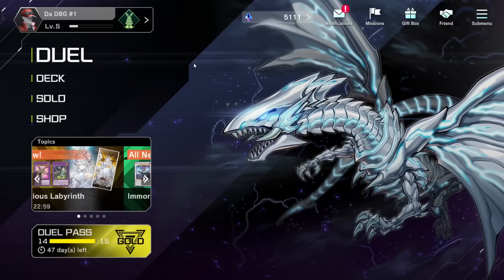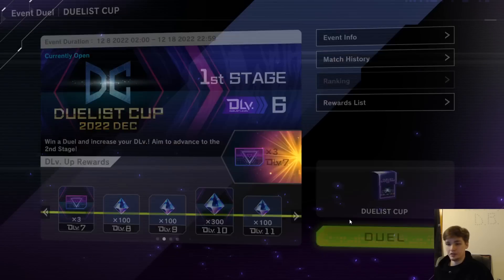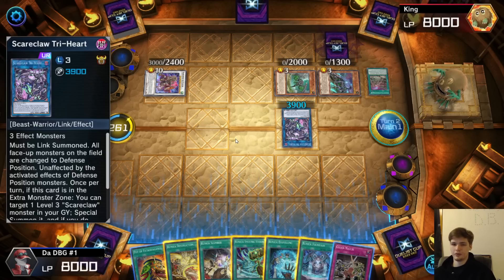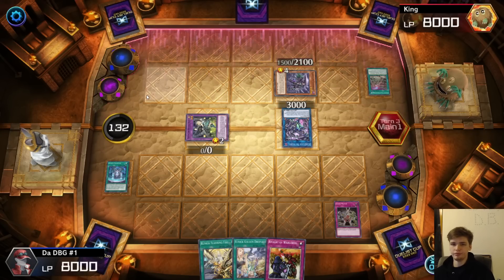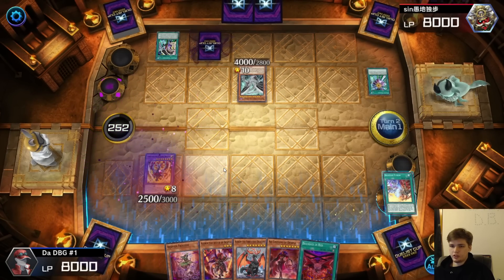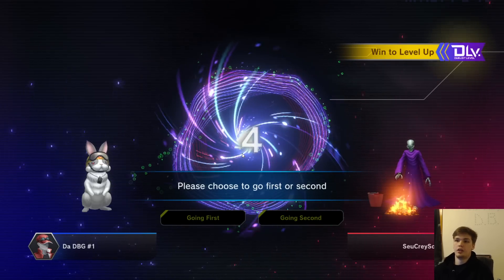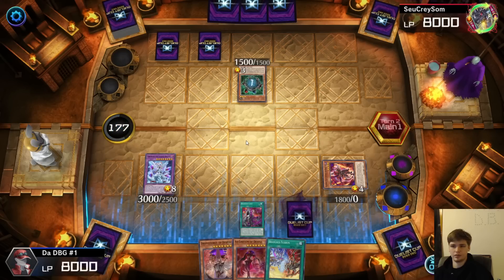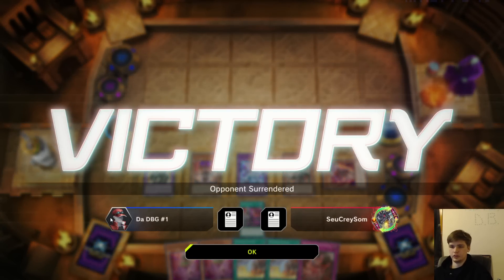DESTROYING with BRANDED in Duelist Cup Episode 6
Intro - 0:00
Building Deck - 0:25
Match #1 - 4:30
Match #2 - 15:30
Match #3 - 21:37